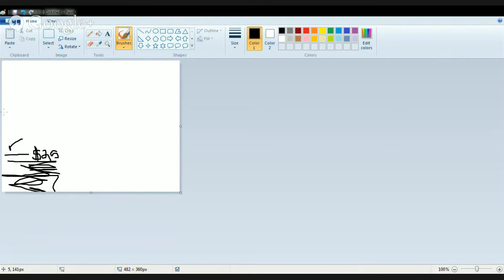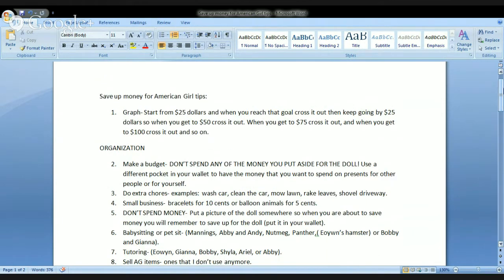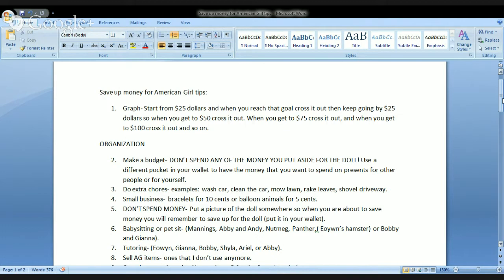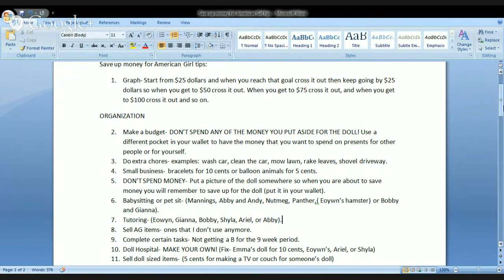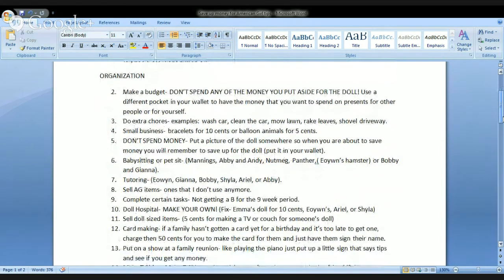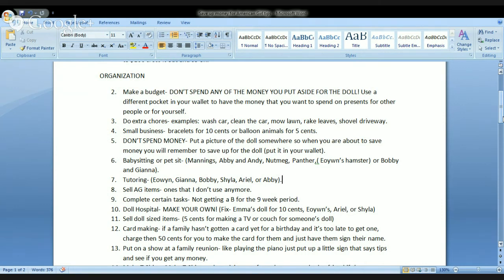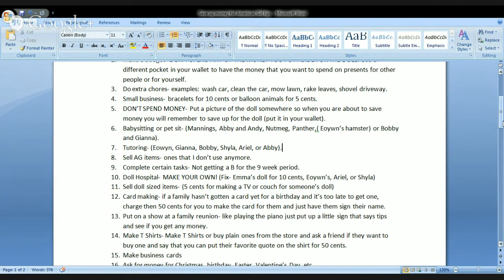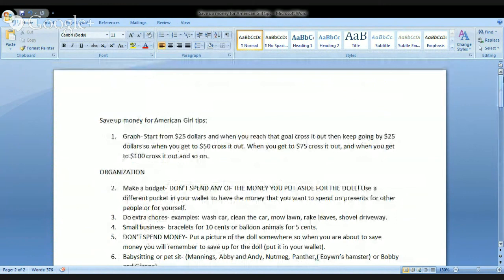How to Save Up Money for an AG Doll!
I hope these 18 tips help you girls! I am saving up for Grace Thomas (GOTY 2015) so if you girls have any times for ME than I would love to hear them! Leave them in the comments down below.
God bless,
~AG Faith and the gang❄
About AG Faith:
Hey everyone! So this channel is all about American Girl! I will have series, reviews, hauls, stop motions, and anything else.
God bless!
P.S. I LOVE JESUS!♥